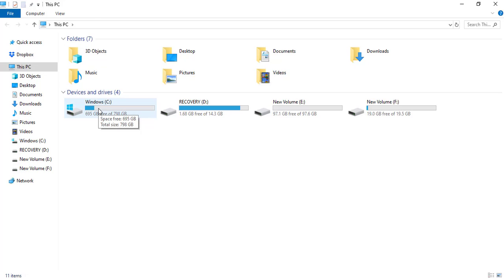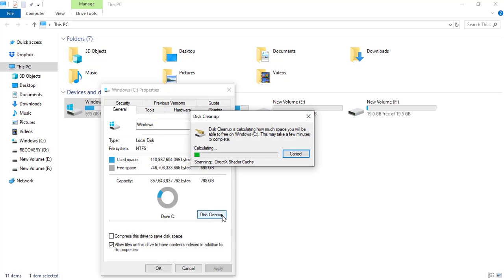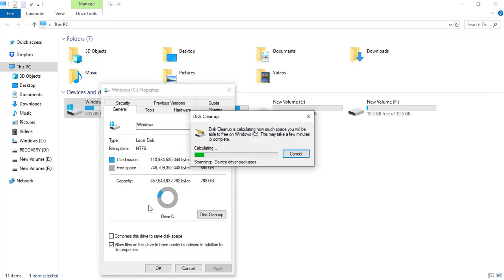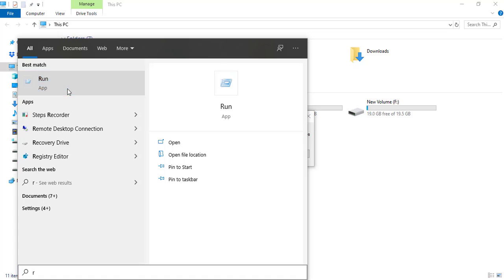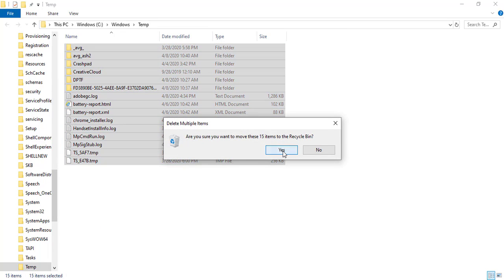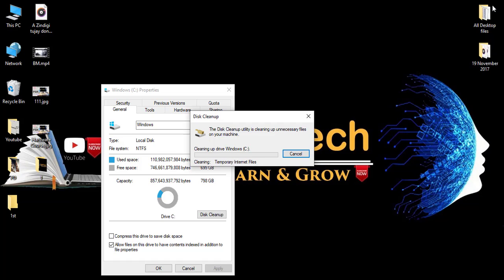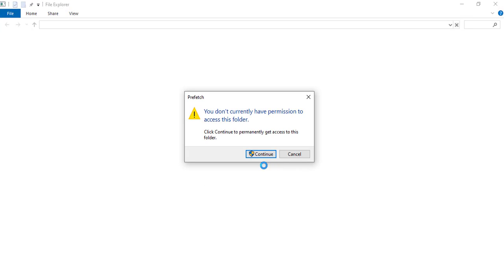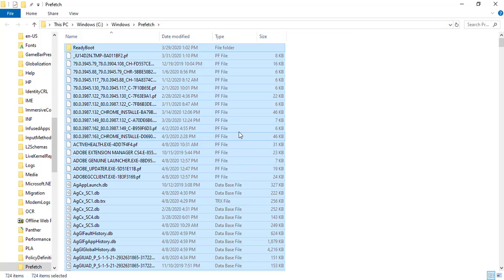4 Best Tips To Speed Up Computer and Laptop Performance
In this Lecture, You will know the technique by which you can increase the speed and performance of your Computer or Laptop.

Welcome to OgleTech.

Learn computer skill in few minutes at your home by watching all the videos in this channel.
In the current world, it’s almost impossible to imagine that someone can live without computers. They have become an electronic device of almost every day use for individuals of every age, and essential in almost all the business dealings that are made nowadays.

Go to the playlists and watch the lectures of each program in sequence in order to learn easily

Watch the videos daily to uplift yourself.